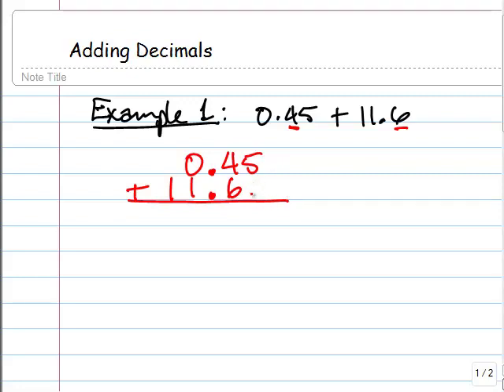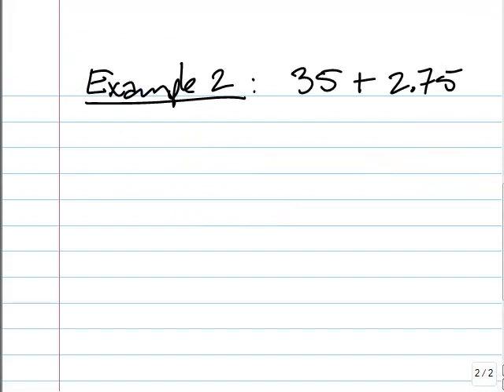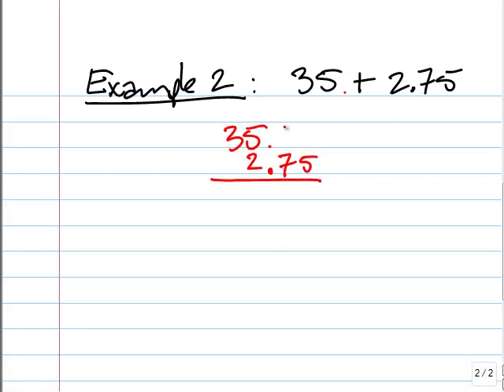m818-Unit1C-DecimalsAdd.mp4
Adding Decimals